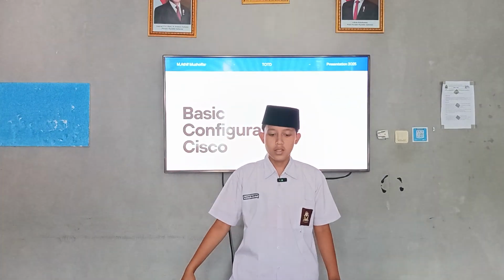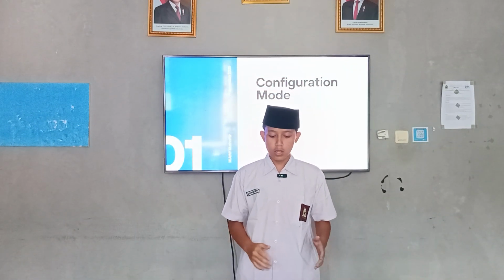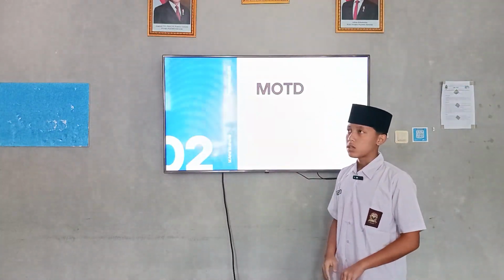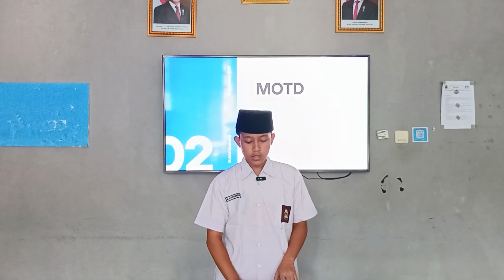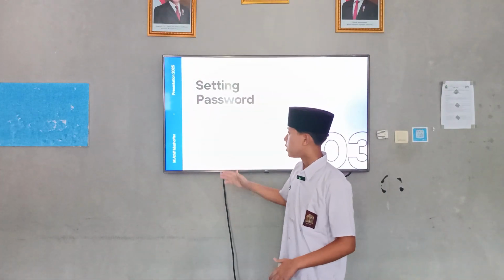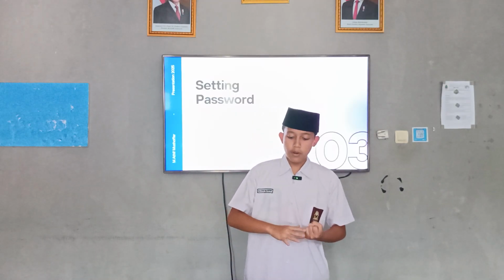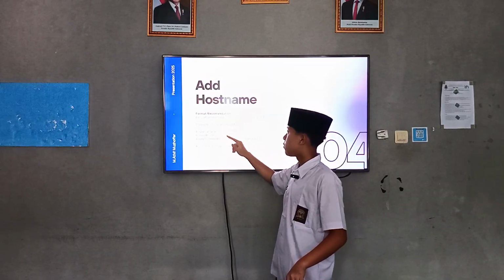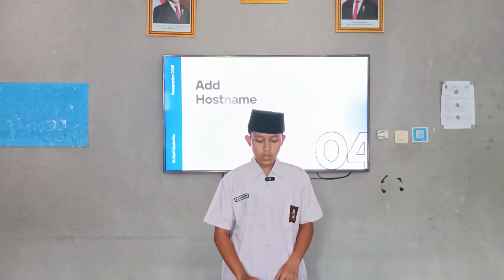TOTD with M. Athif Muzhoffar TKJ XI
Basic Configuration Cisco